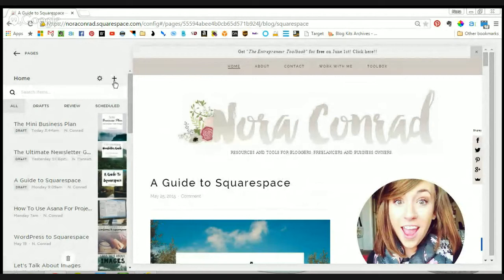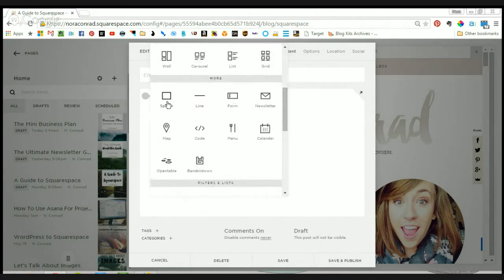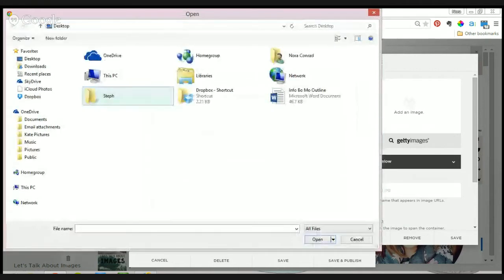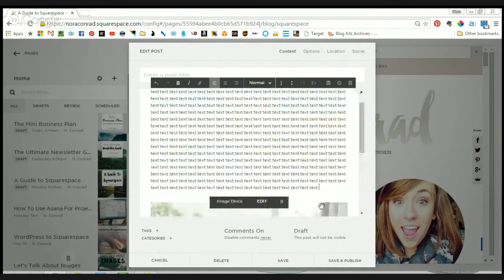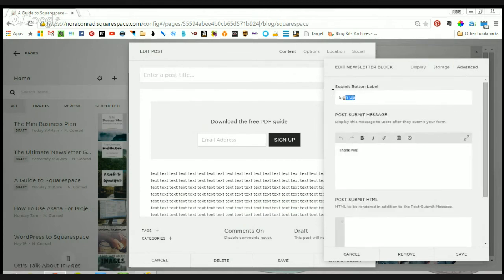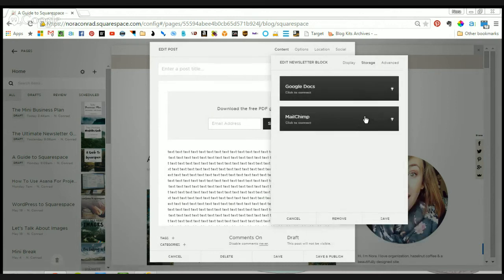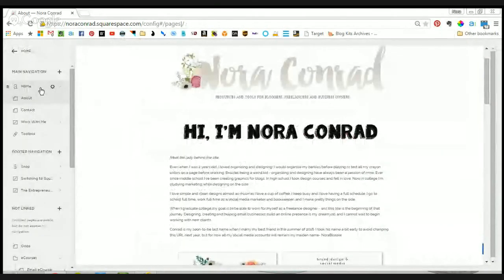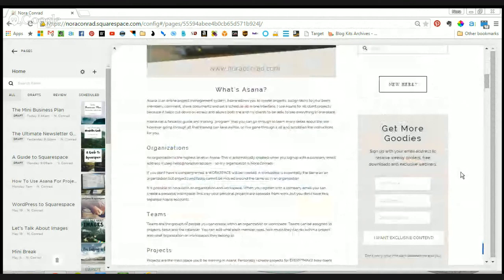Squarespace Blocks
How to use Squarespace blocks to add text, videos, files and more.